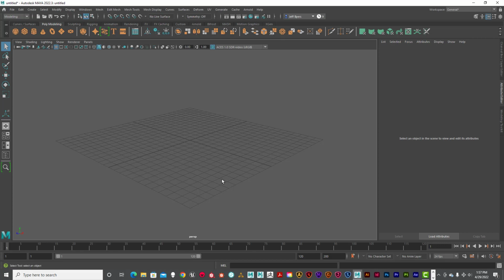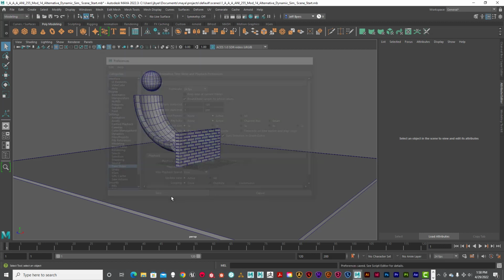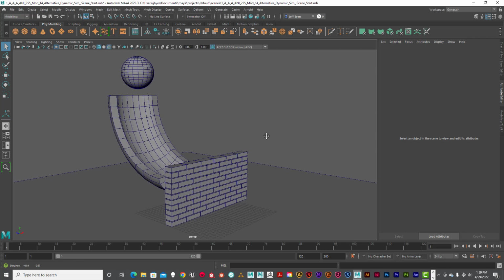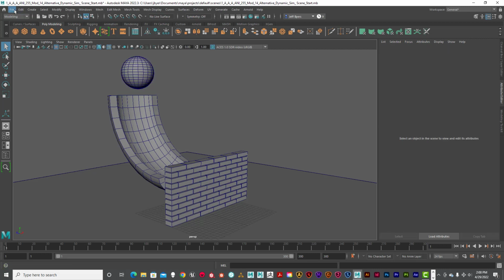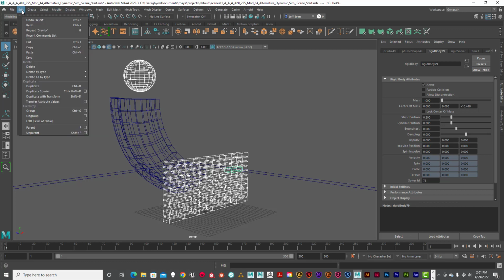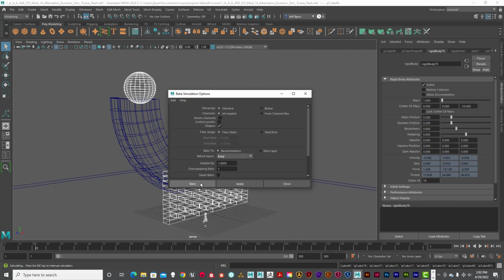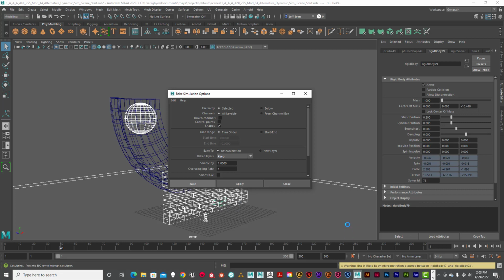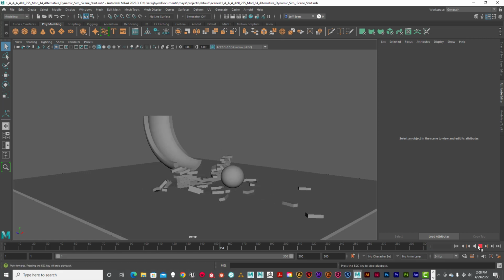ANI 255 Mod 14 Alternate Sim